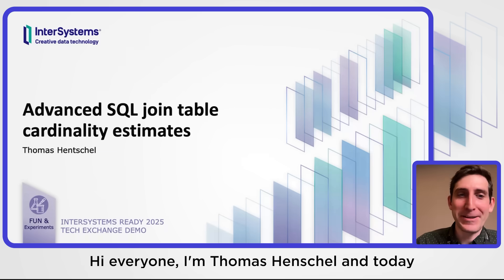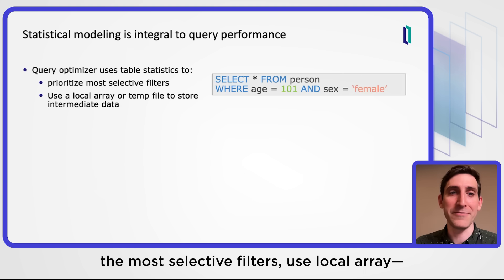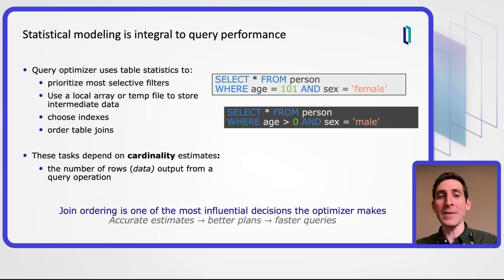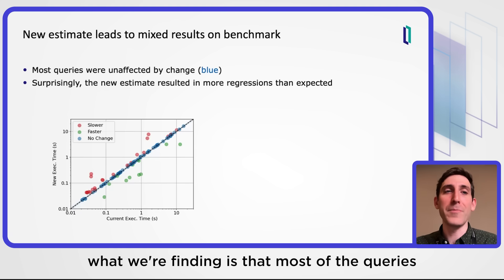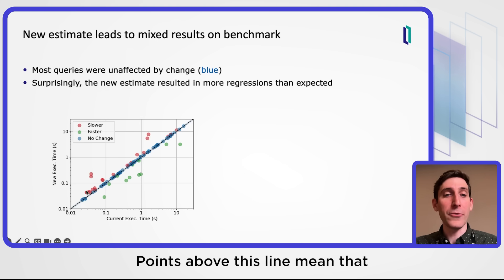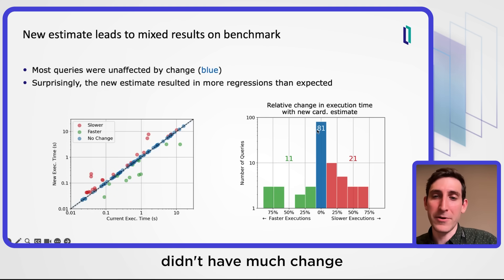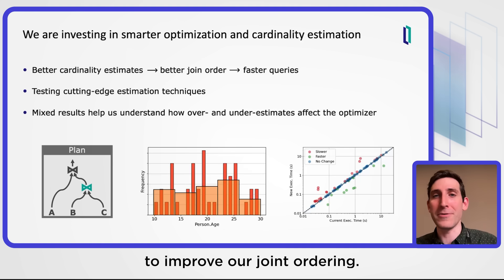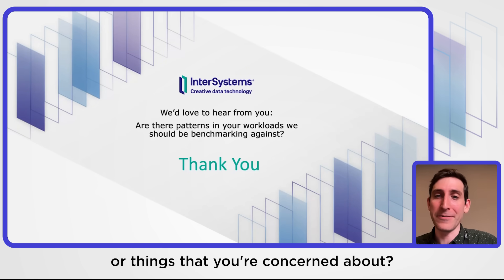Advanced SQL join table cardinality estimates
Thomas Henchel presents his team’s recent work on improving cardinality estimates in SQL query optimizers - a key factor that affects join ordering and query performance.
The team implemented a new state-of-the-art estimation method based on 2023 research. When tested on benchmark queries, most results showed no change, but around 21% of queries ran slower and only about 11% improved. These mixed results highlight challenges in balancing over- and underestimation.
The group continues refining optimization techniques to achieve faster, more efficient queries and invites feedback on patterns or concerns from real workloads.

🗣 Presenter: Thomas Hentschel

💬 Questions?